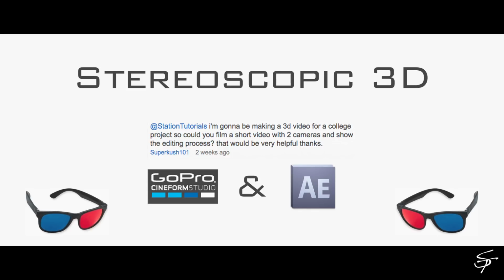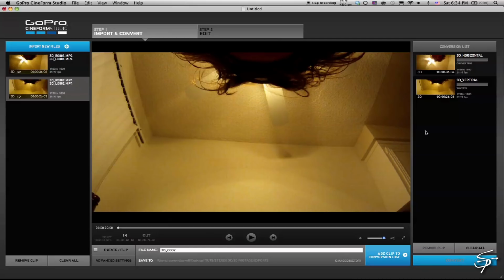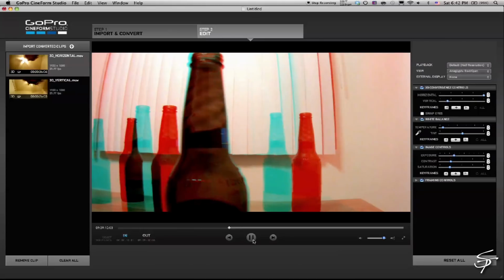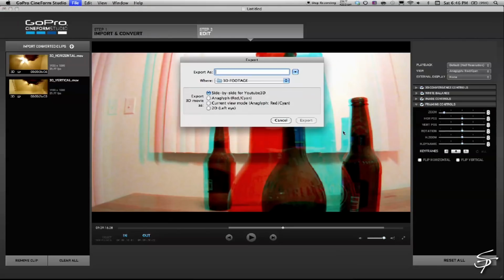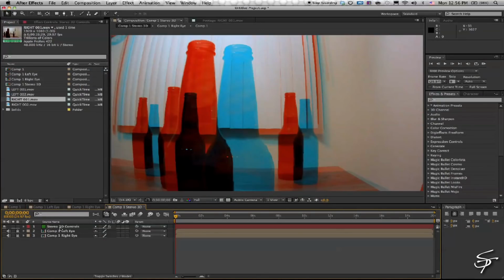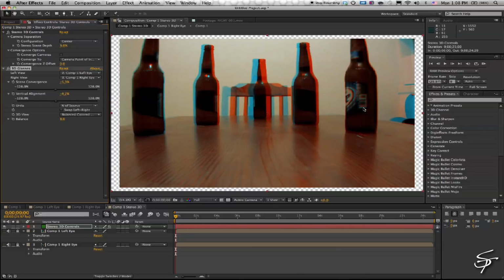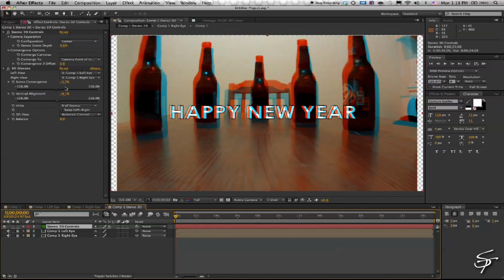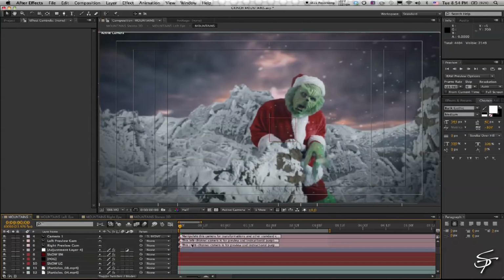STEREO 3D (Cineform & After Effects)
An introduction to Stereoscopic 3D in Cineform and After Effects.

Created by Editor/VFX Artist of The Station: Blake O'Neal

GoPro "go pro" "GoPro 3D HERO system" "CineForm software" 3-D "GoPro 3D" "3D camera" "3D editing" girls hot Stereoscopic Stereoscopy stationtutorials thestation the "station tutorials" final cut pro adobe after effects cs5 tutorial graphics editing "Adobe After Effects" "Adobe Creative Suite" "After Effects" "Final Cut Pro"